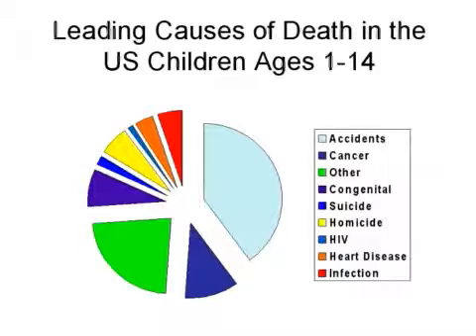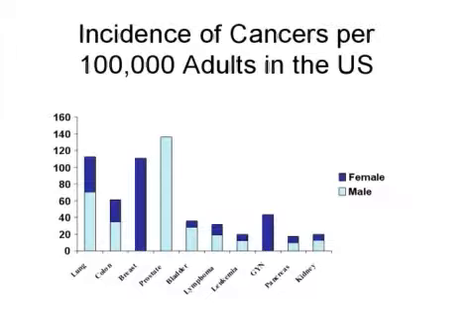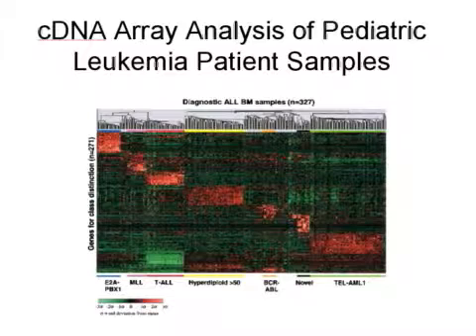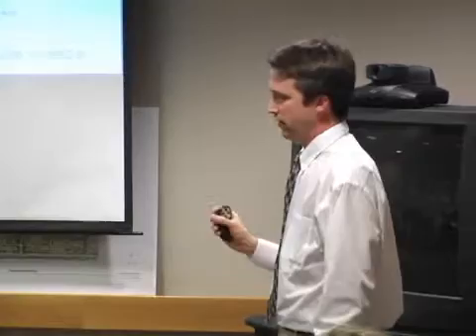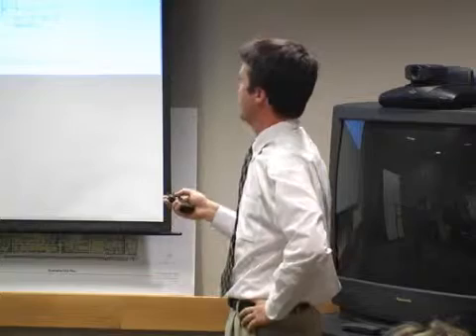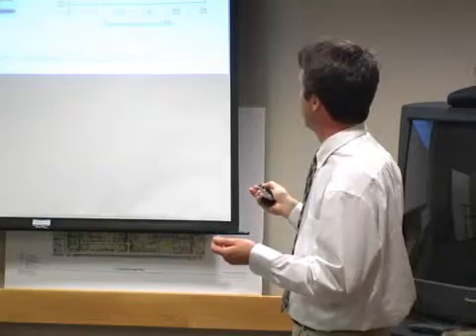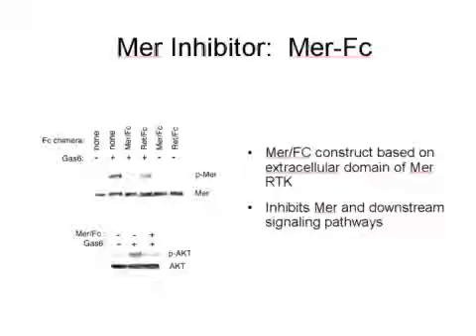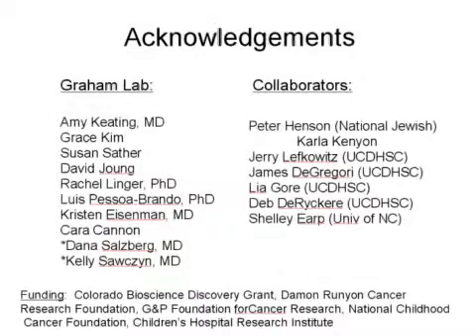Douglas Graham - Colorado Bioscience - May 2008